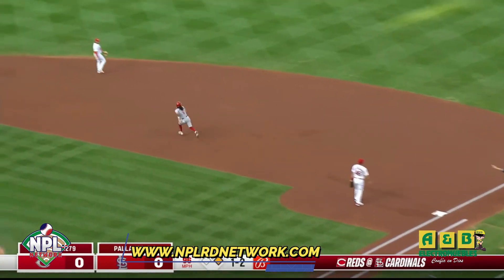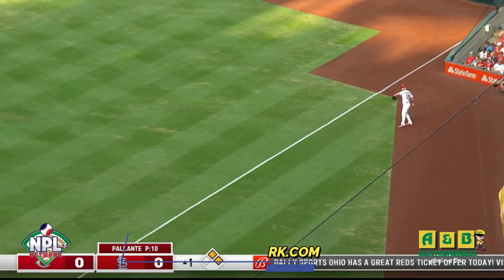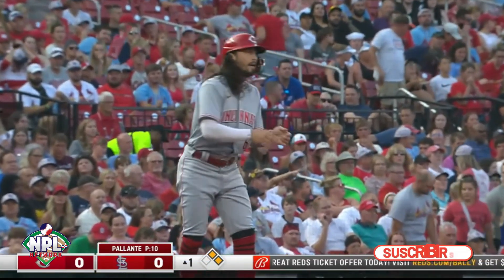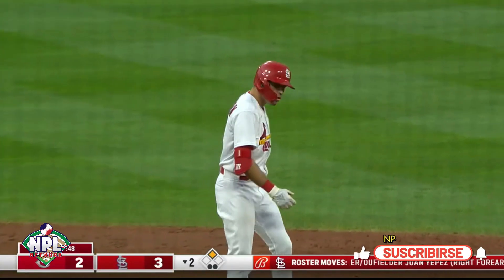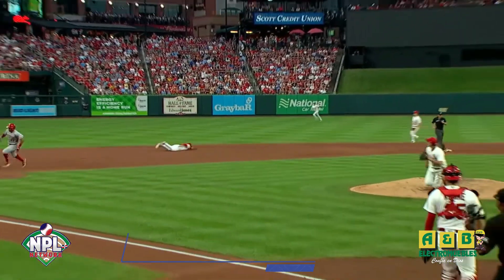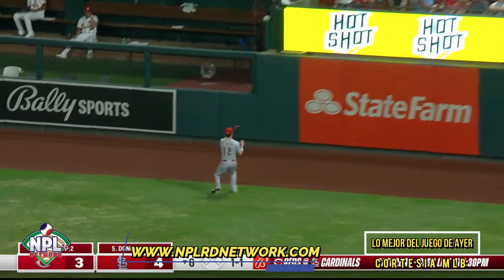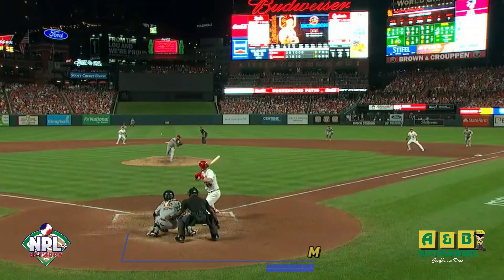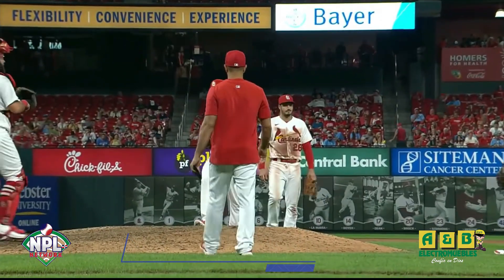Cardinals 7 Reds 3 Lo Mejor del Juegos de Ayer 14/7/22 HIGHLIGHTS Cortesia MLB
Cardinals Reds nplrdnetwokok prospectos beisbol Somos la plataforma de proyeccion de los nuevos prospectos para llevarlos al siguiente nivel y puedan ser los grandes peloteros del mañana